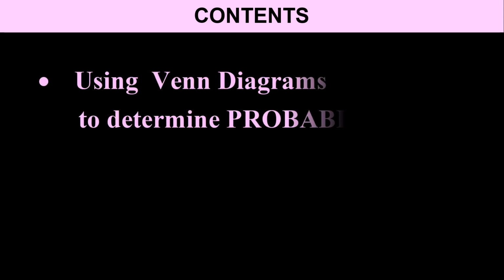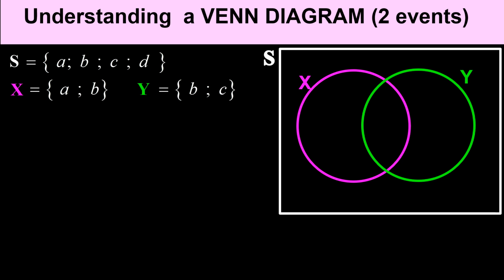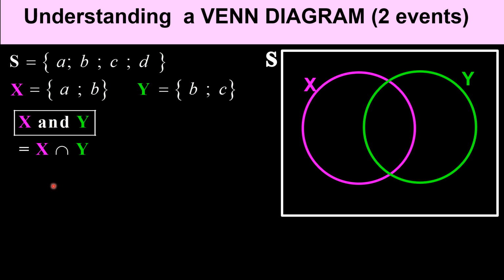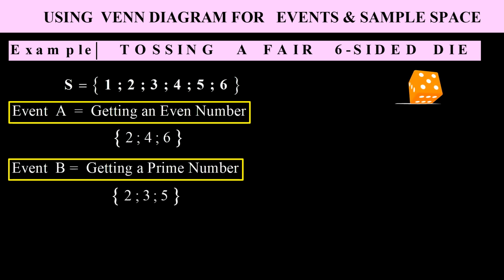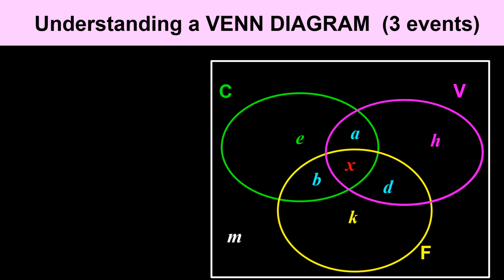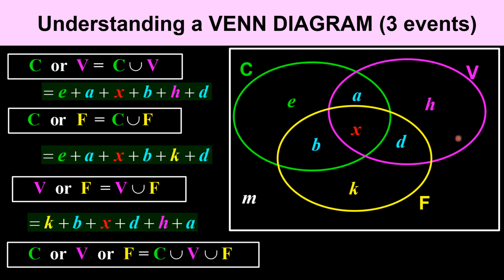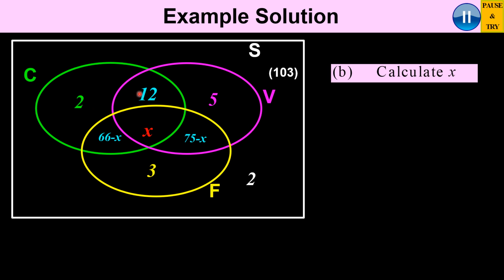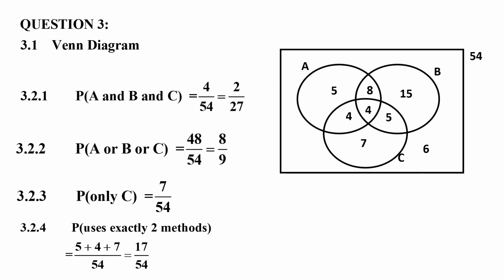Venn Diagrams Probability with examples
Probability  using  VennDiagrams with examples